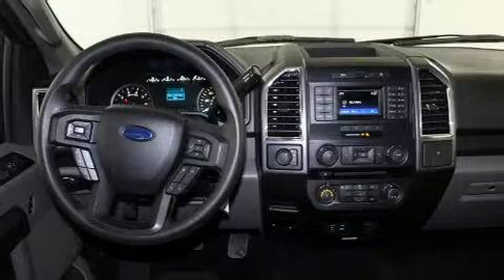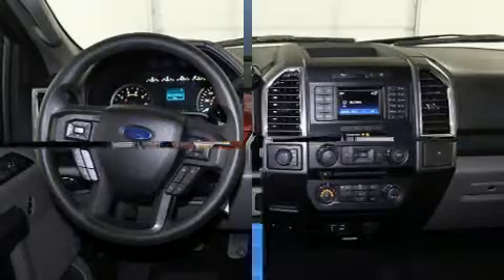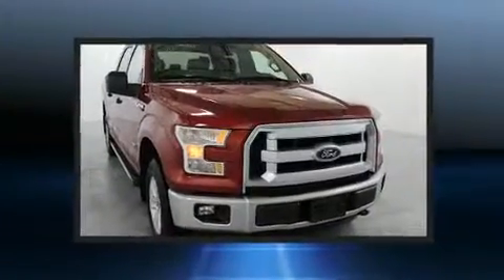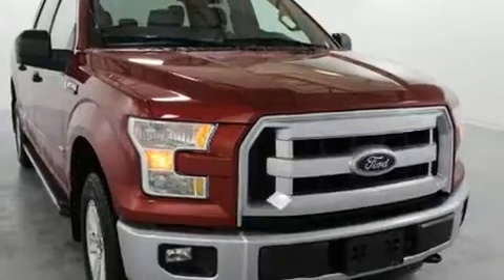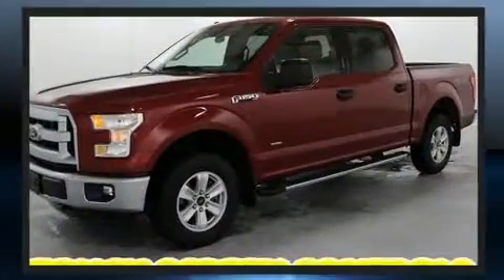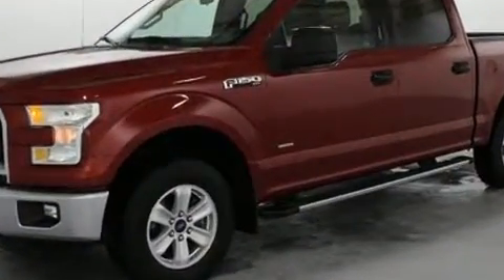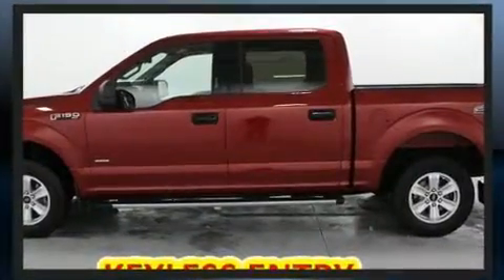2015 Ford F-150 XLT in Marion, IL 62959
Marion Toyota
3300 W Deyoung

You can expect a lot from the 2015 Ford F-150. With less than 30,000 miles on the odometer, you can be confident that this pre-owned vehicle will provide you reliable transportation. It features an automatic transmission, 4-wheel drive, and a refined 6 cylinder engine. Ford infused the interior with top shelf amenities, such as: a tachometer, variably intermittent wipers, a rear step bumper, an outside temperature display, tilt and telescoping steering wheel, and much more. Take assurance in side curtain airbags, providing head protection in the event of a severe collision. A Carfax history report provides you peace of mind by detailing information related to past owners and service records. Our aim is to provide our customers with the best prices and service at all times. Stop by our dealership or give us a call for more information.